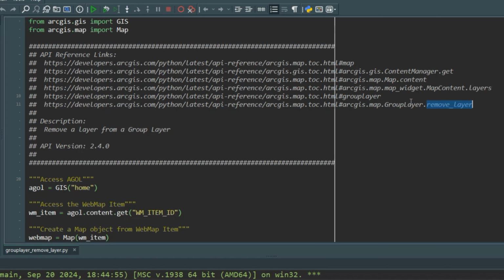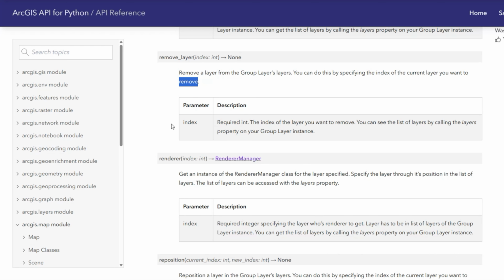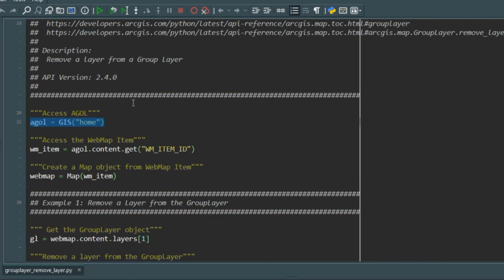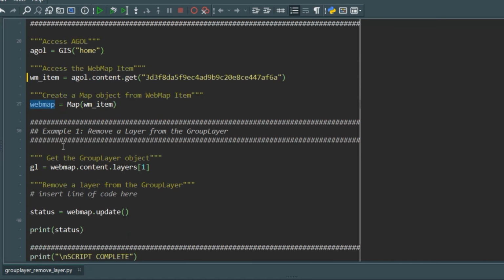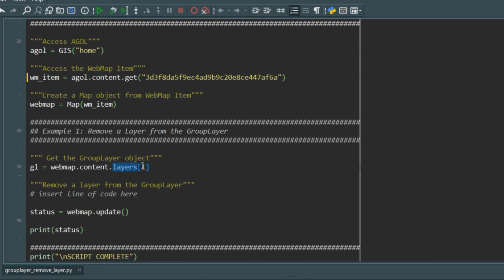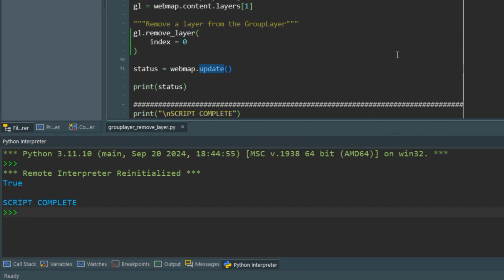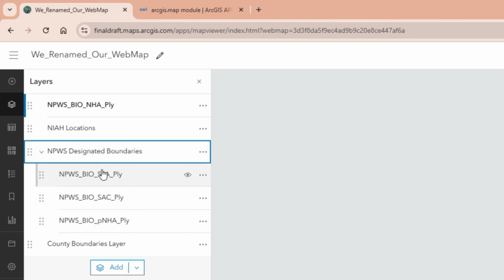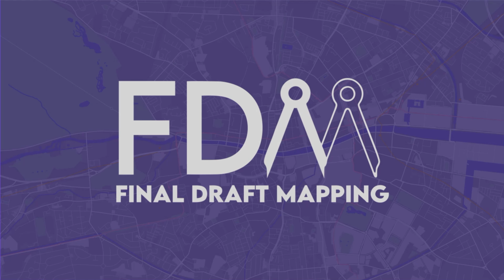Remove a Layer from a Group in a WebMap using the ArcGIS API for Python | ArcGIS Online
Learn how to remove a layer from a Group Layer in an ArcGIS Online WebMap using the ArcGIS API for Python. In this tutorial, you’ll use the GroupLayer remove_layer() method to delete a layer from a group, and see how removing it from the group also removes it entirely from the WebMap.

▪️ How to access GroupLayer objects in a WebMap
▪️ Using the Map Content layers property
▪️ Removing layers from a Group Layer with Python
▪️ How the remove_layer() method works
▪️ Understanding layer indexes in Group Layers
▪️ Updating and saving WebMap changes programmatically

00:00 Introduction
00:28 remove_layer() documentation
00:52 Current Web Map
01:11 Python script walkthrough
02:20 Verifying in ArcGIS Online